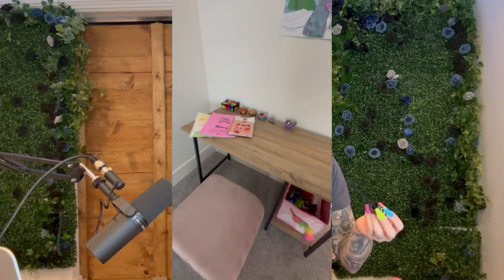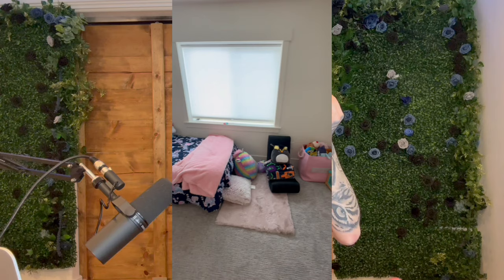Life update | Setting up our new home | GRWM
MAKEUP
Glow lotion

Home Decor
Table
Makeup drawer
Pink twin bed